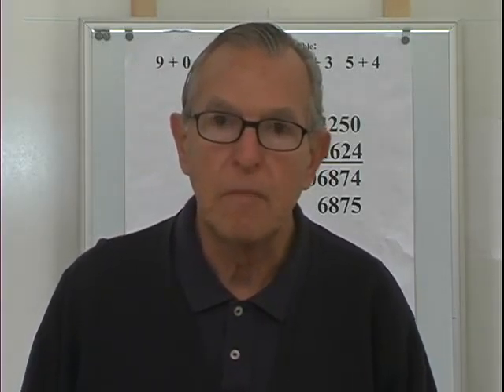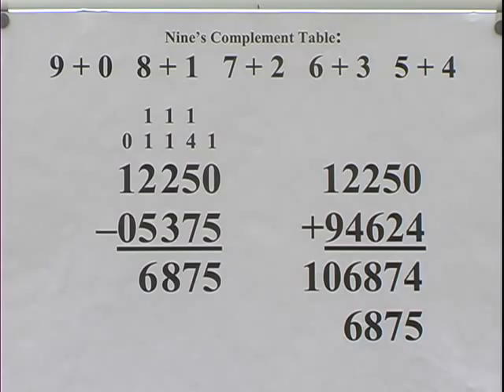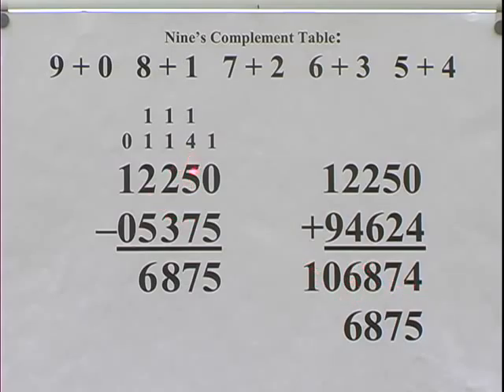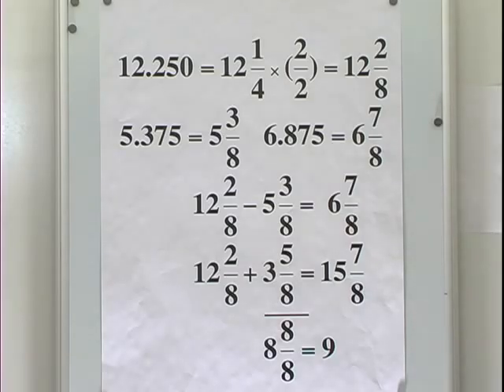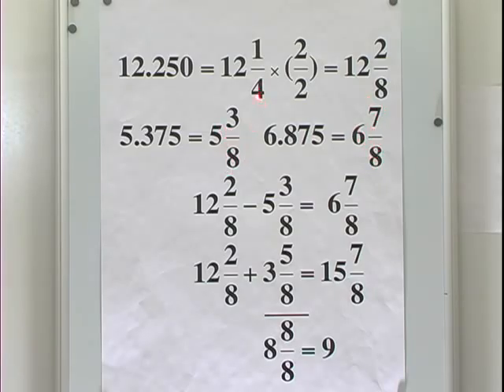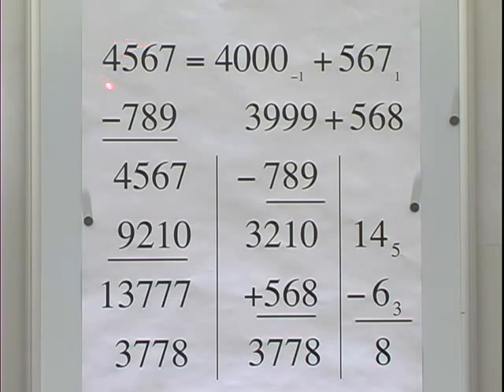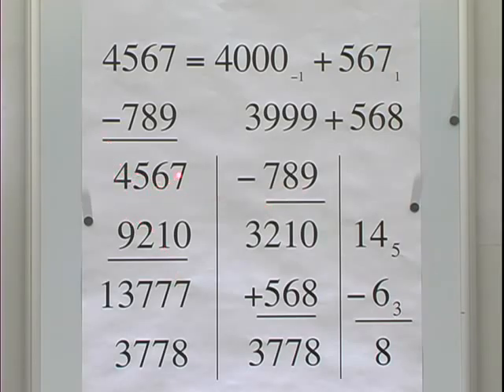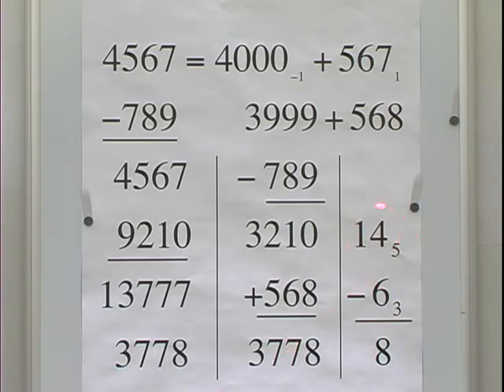Subtraction By Addition (3 of 3)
Algorithm Verified